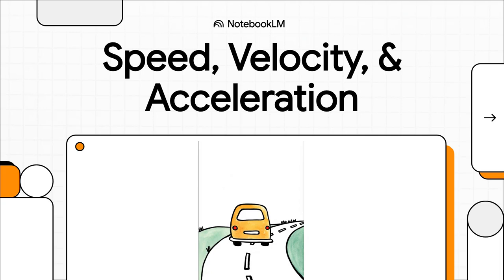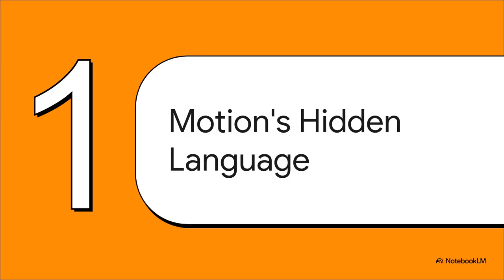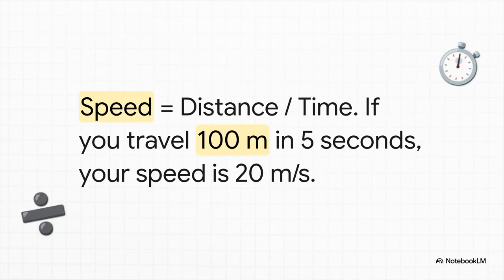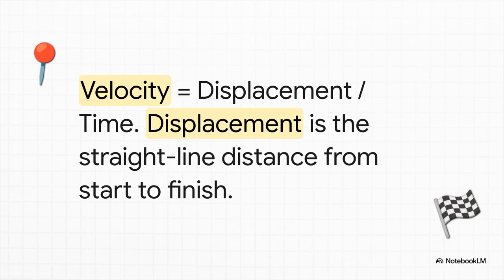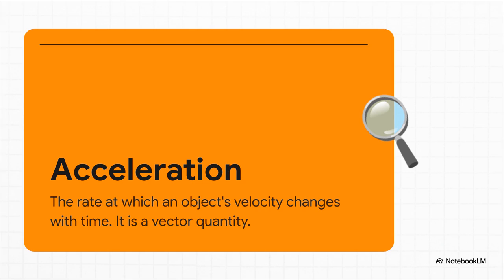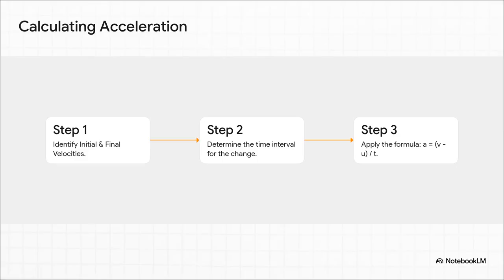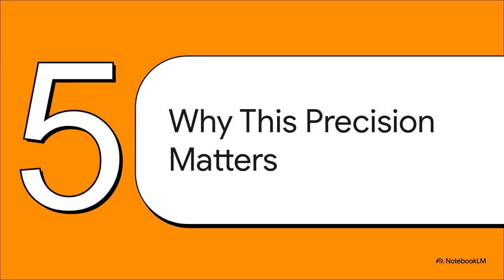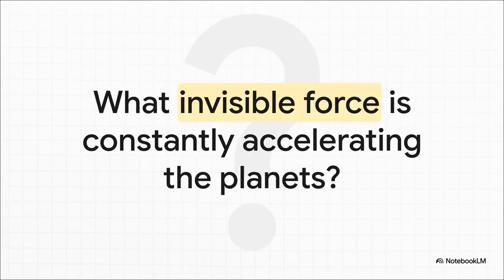Speed, Velocity, & Acceleration Explained In English